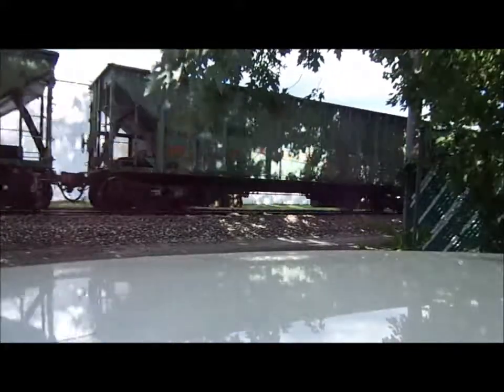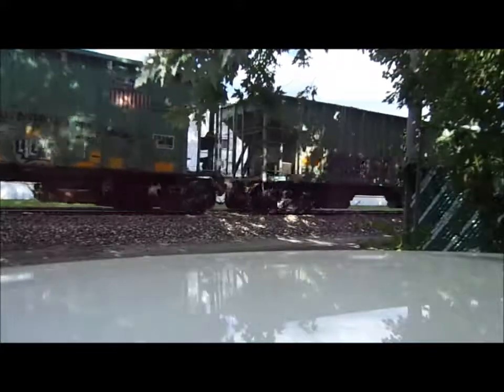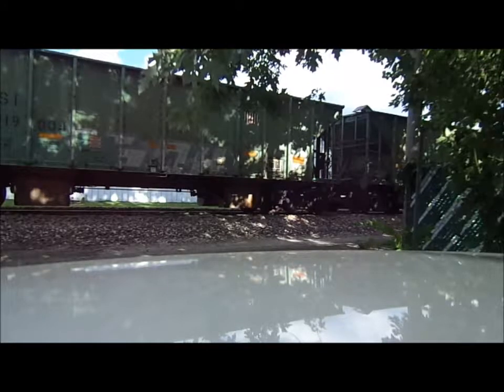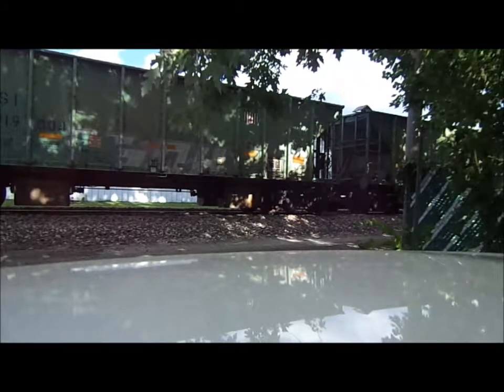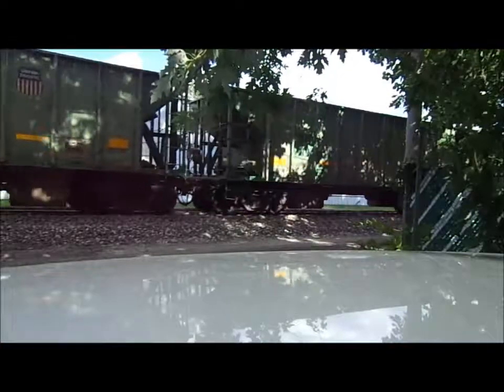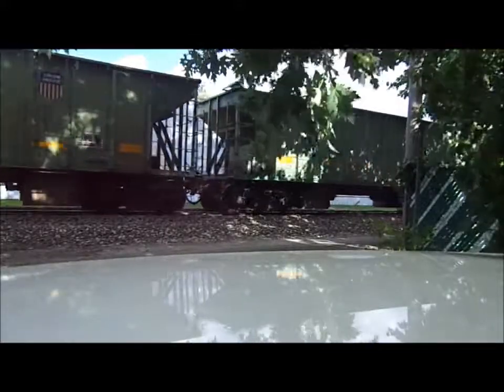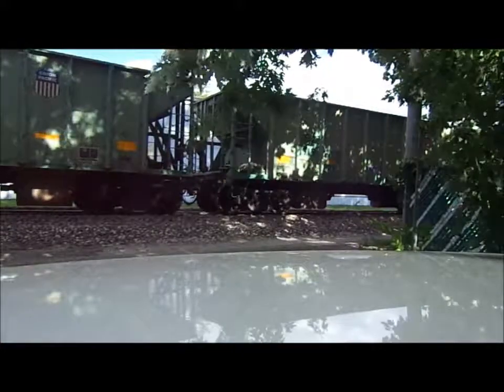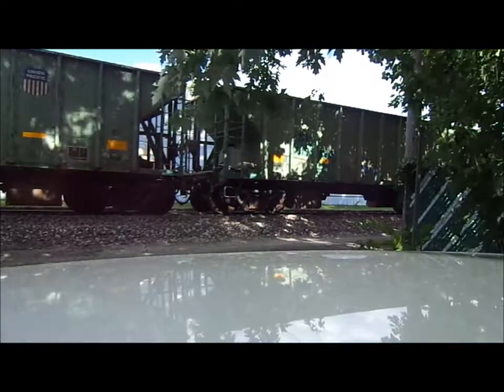Union Pacific Work Train Reverse Move, August 12, 2014 (feat. UP 1995)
A Union Pacific work train doing a reverse move through Springfield, Illinois, on August 12, 2014. Story is in the video.